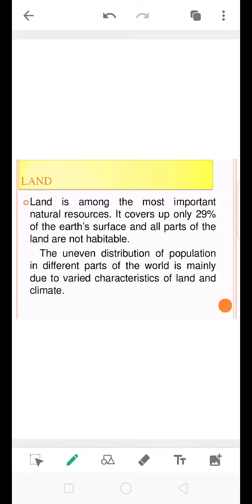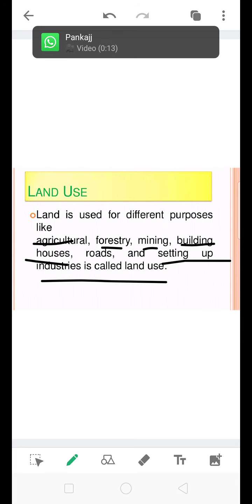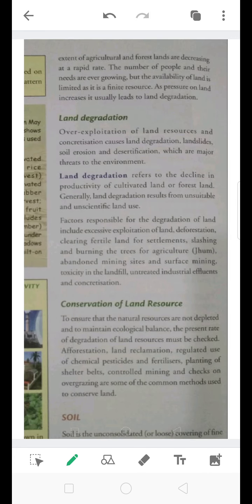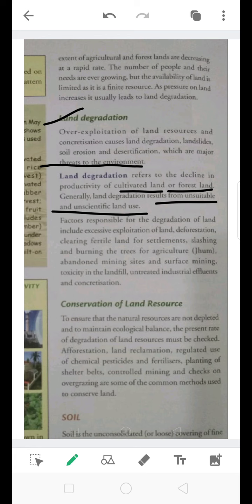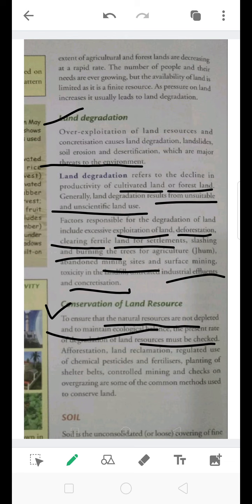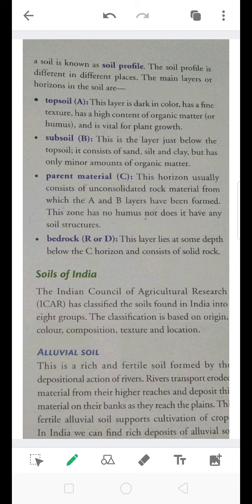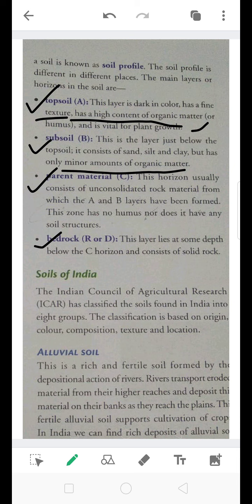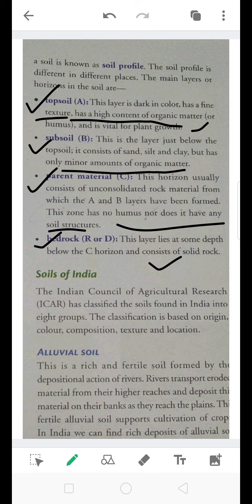Class8 Geography ch-2 Land soil and water Resources part 2